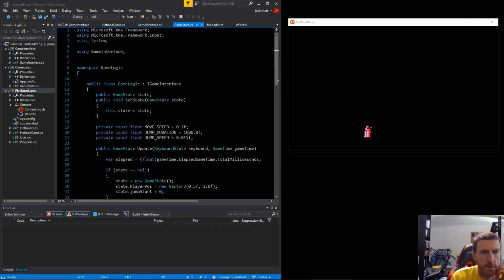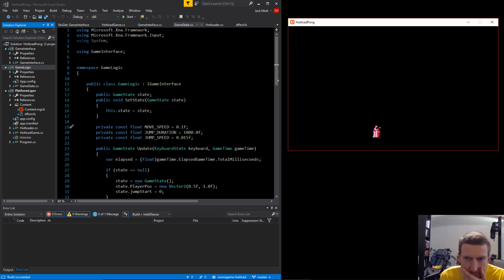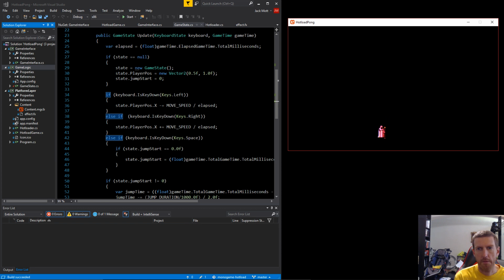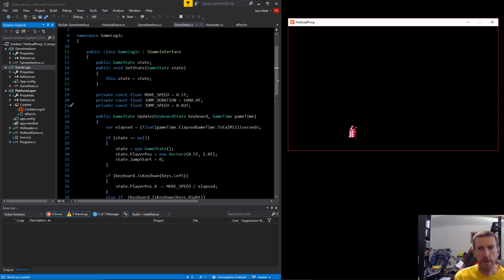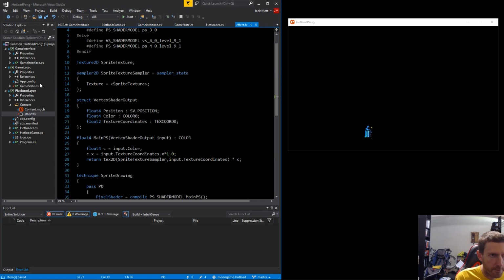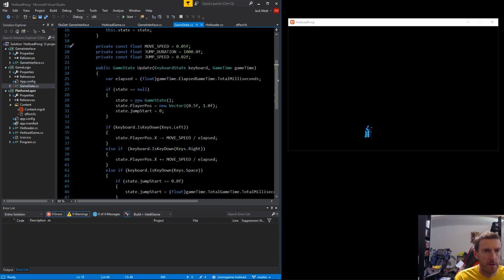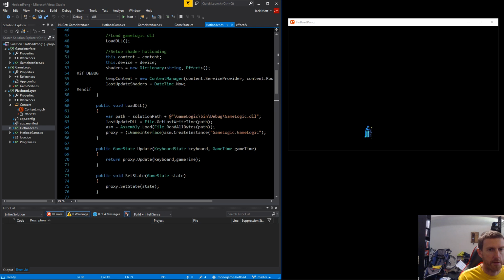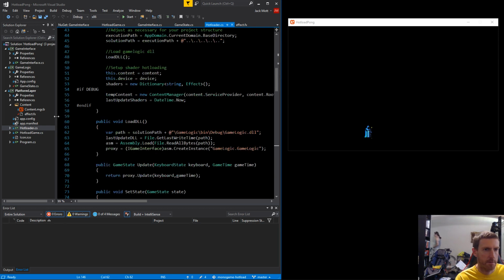Monogame Hotloading Demo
Hotload game logic dlls and shaders in monogame or other C# game projects.